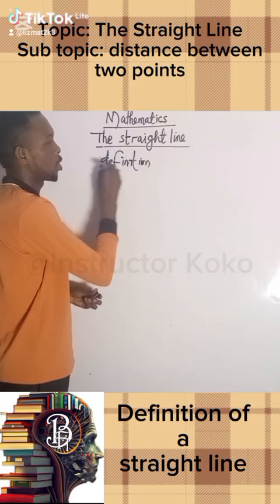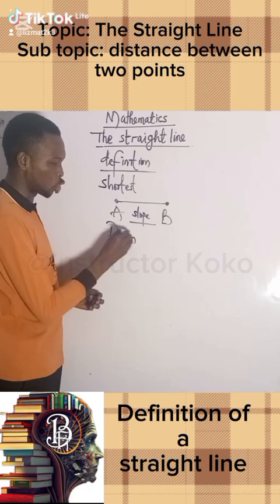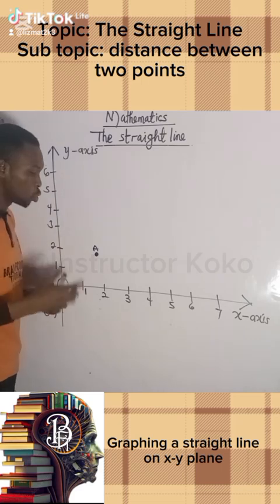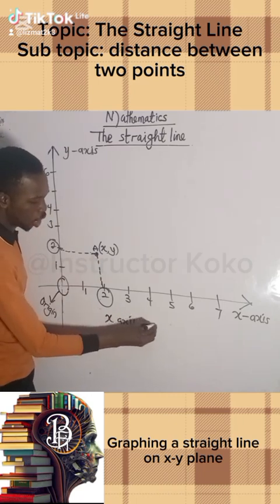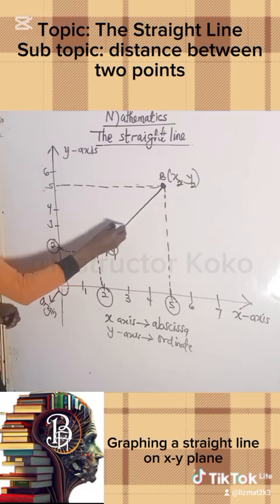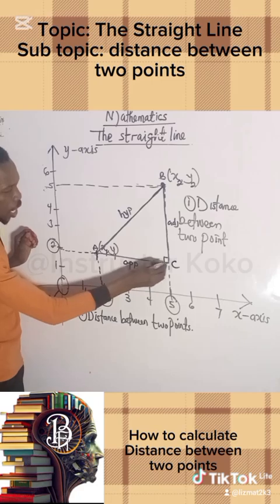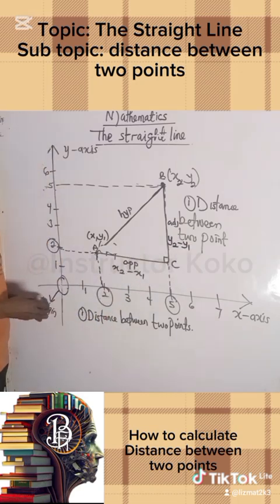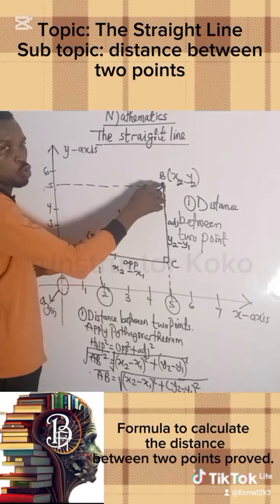Coordinate Geometry of a Straight Line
Learn how to calculate the distance between two points